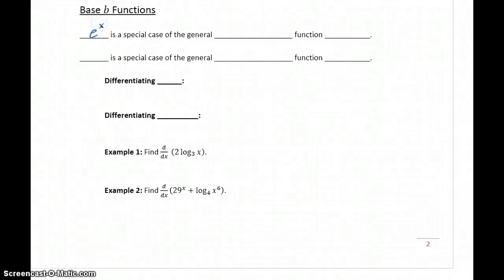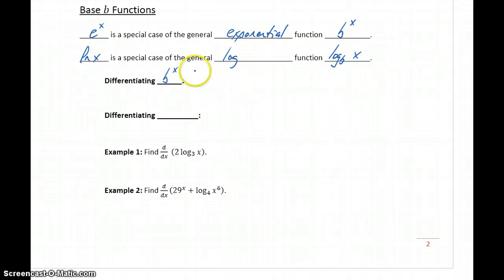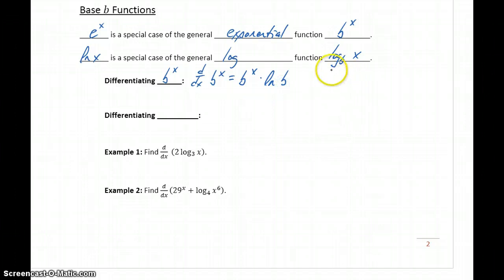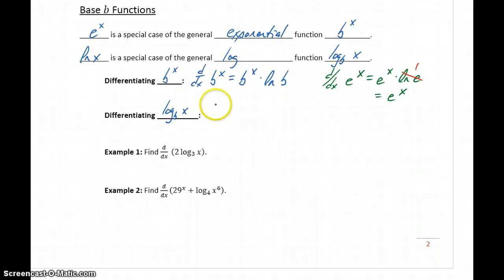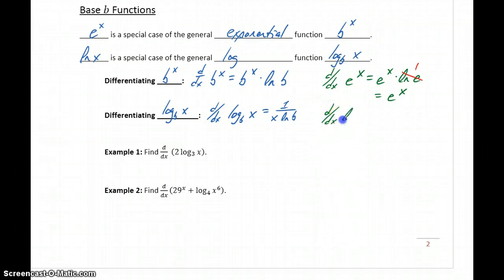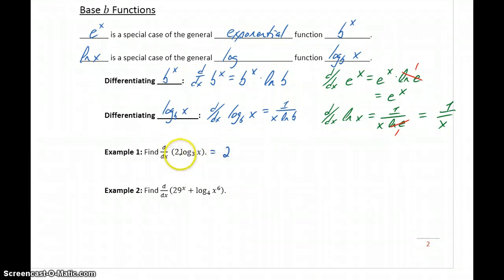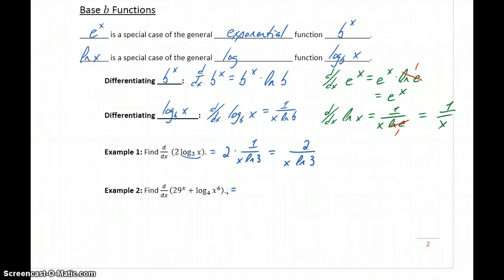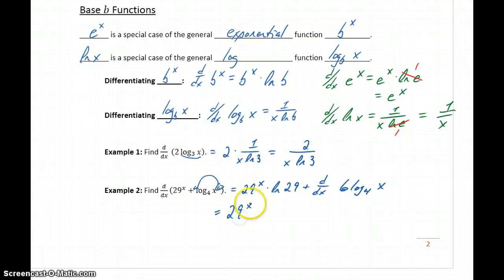Busi Calc Derivatives of Exponentials & Logs - Base b Functions